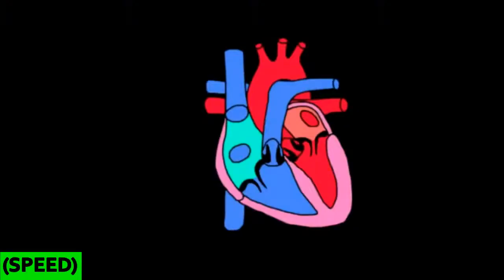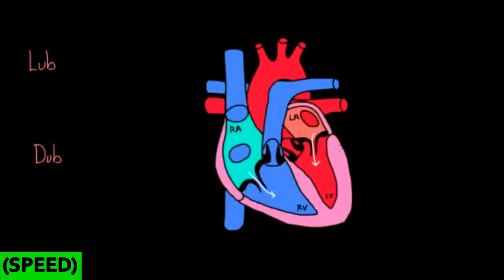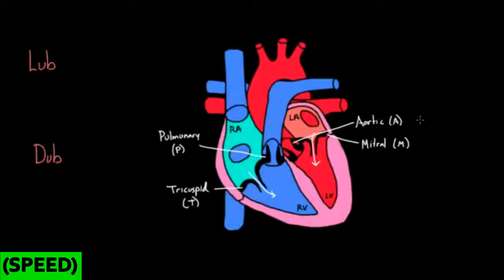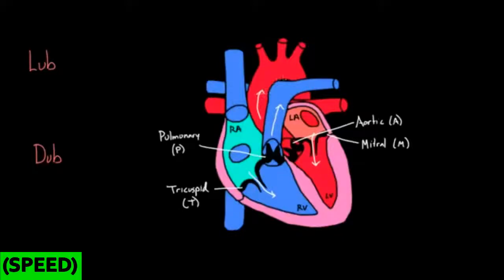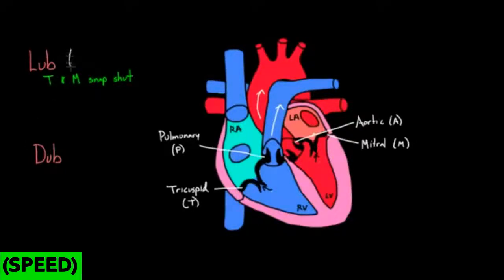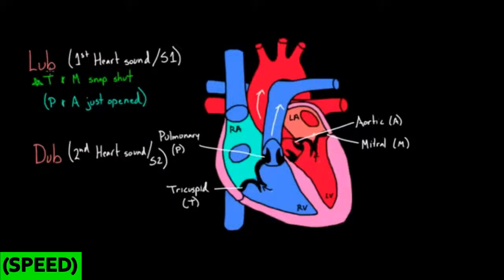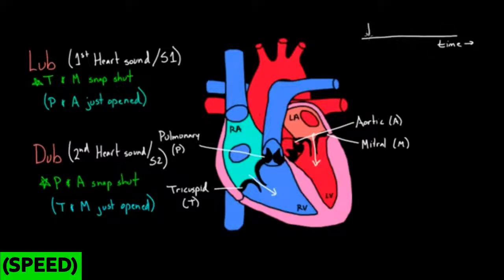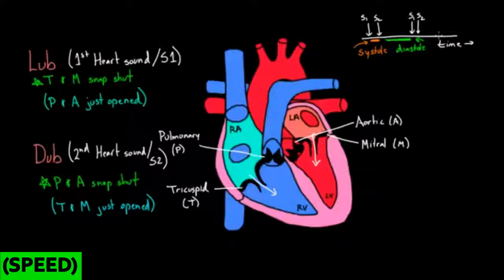[SPEED] Lub Dub